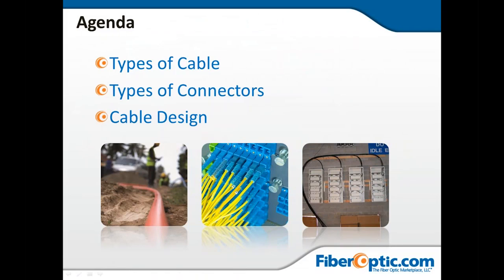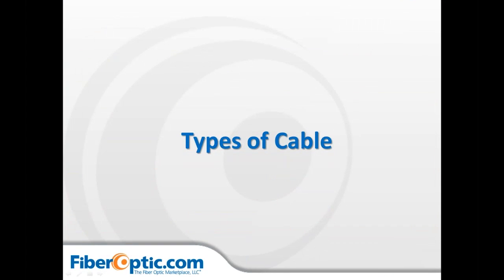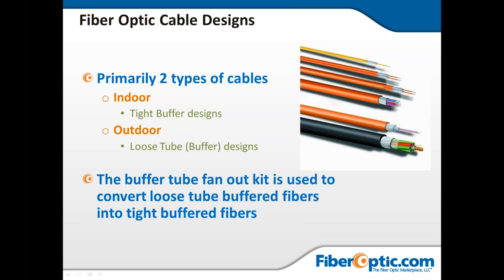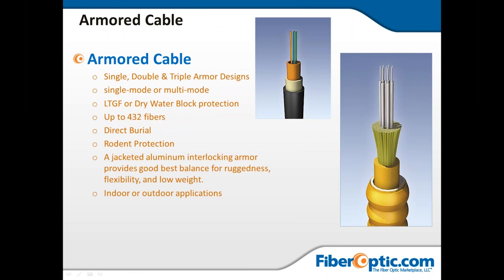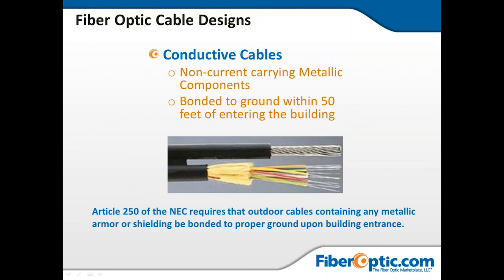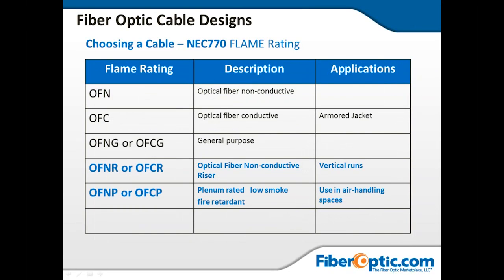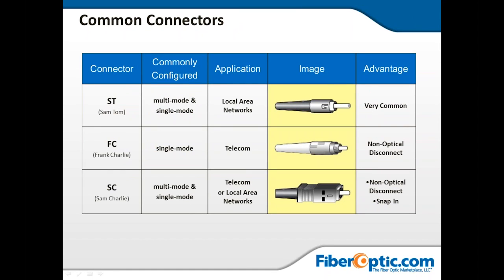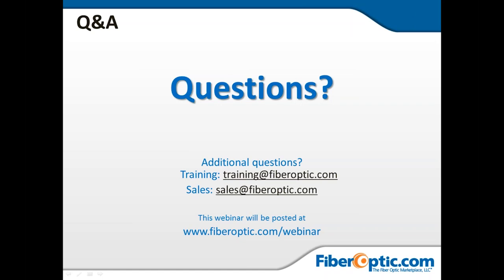On-Demand: Choosing Appropriate Cables and Connectors